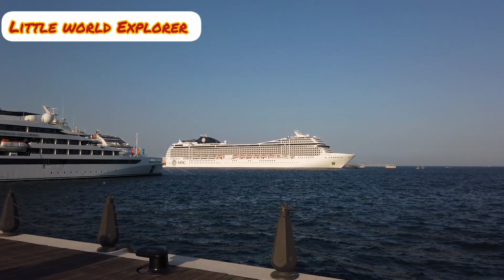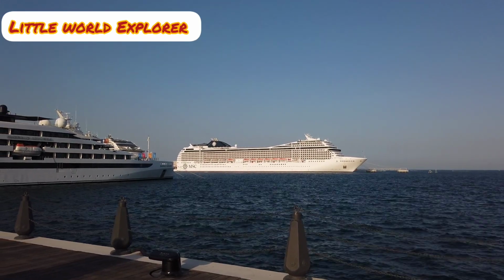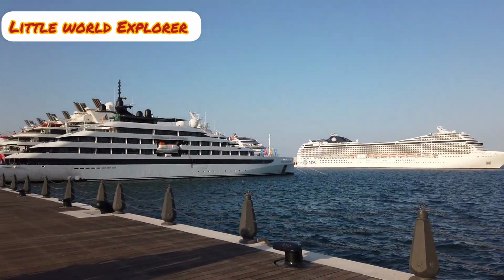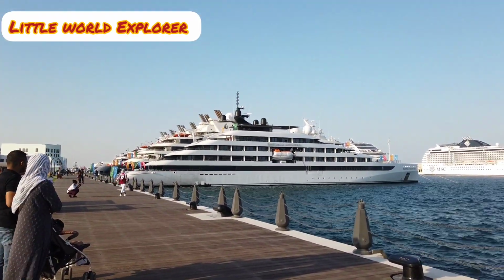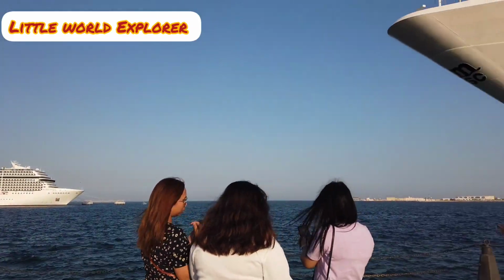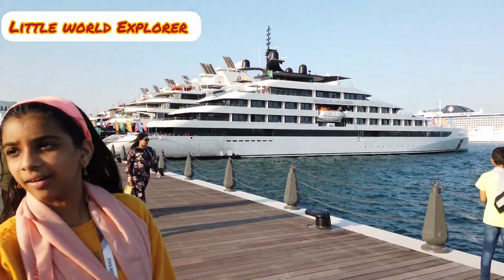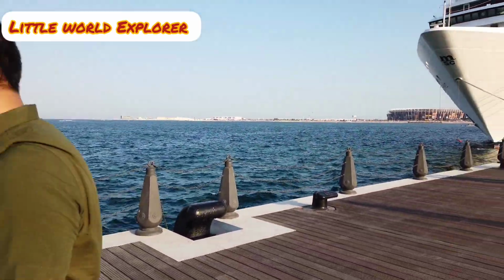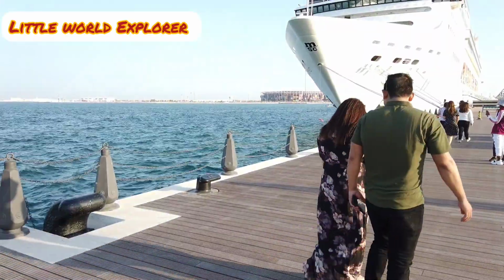Cruise Ship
One of the most exciting accommodation options for World Cup fans are the floating hotels that are docked in Qatar.

One of the three hotels is the MSC World Europa cruise ship docked at the Grand Cruise Terminal in Doha and has become a significant attraction and source of curiosity to visitors, citizens and residents of Qatar.